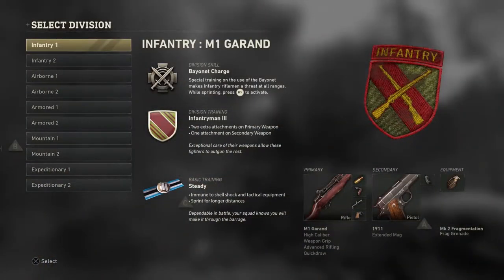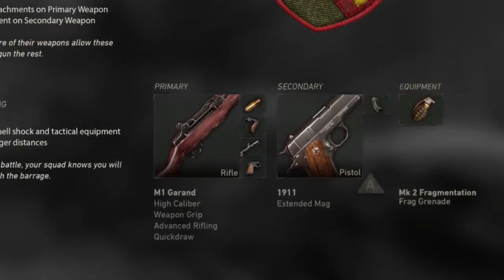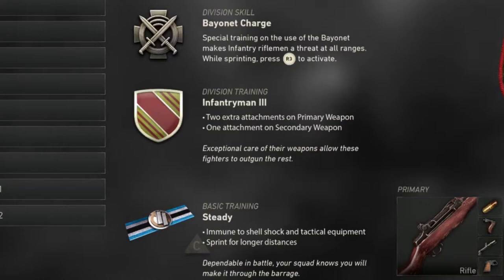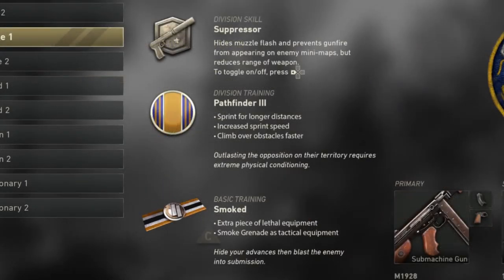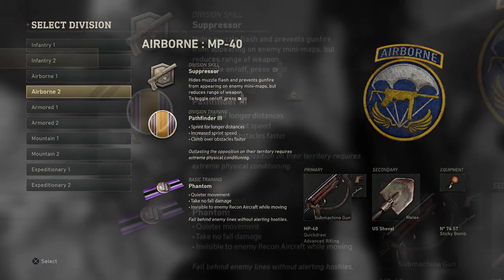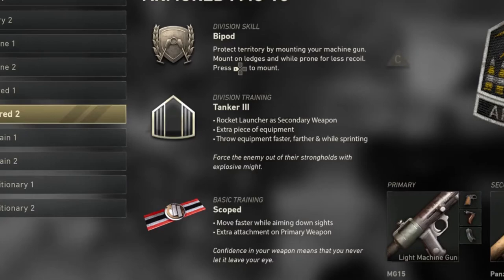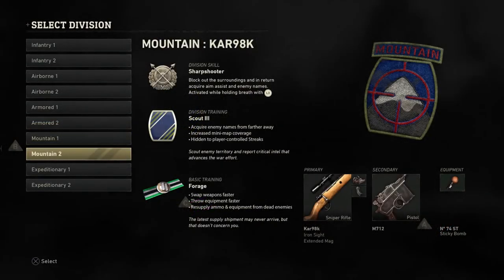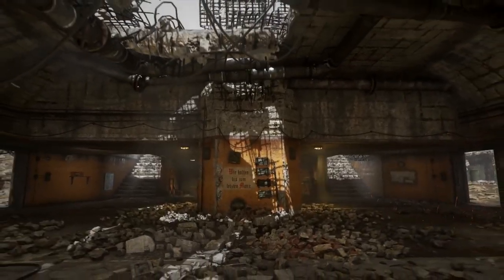Divisions In Call of Duty World War 2 Explained! Weapon Attachments, No More Perks & Division Skills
We just got some new info on how Divisions is going to be working in Call of Duty World War 2’s Multiplayer.